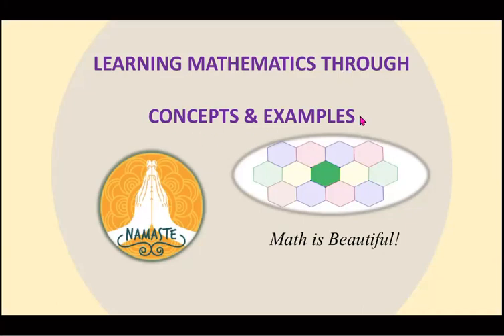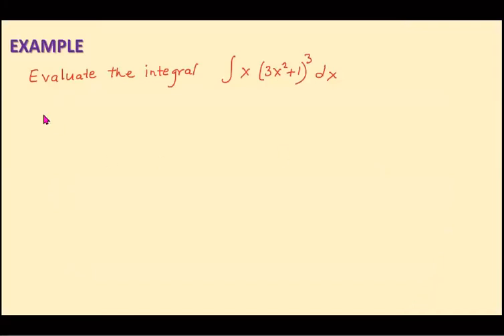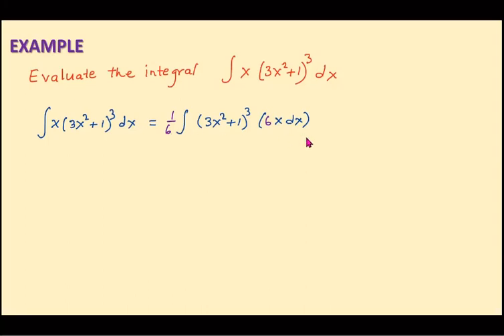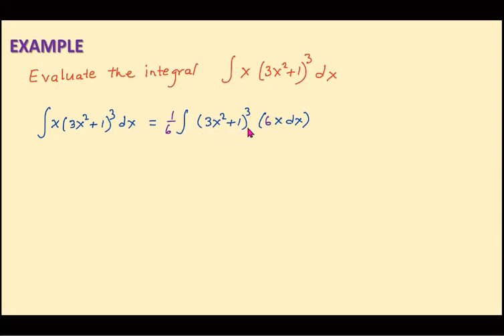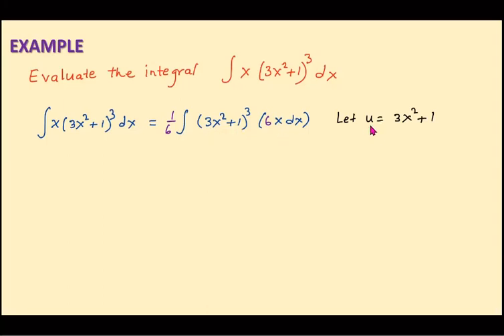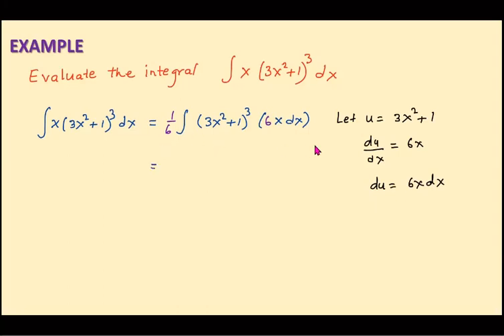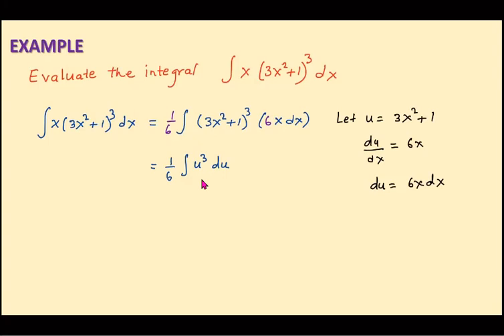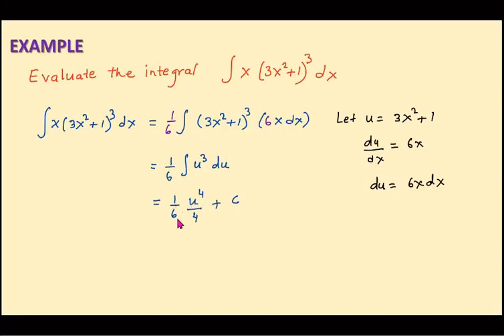Integration by U Substitution